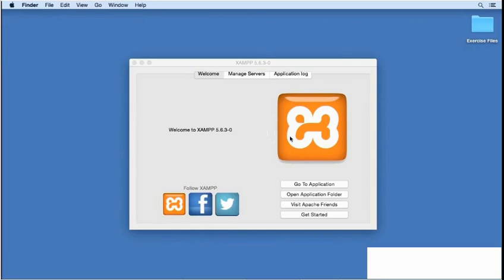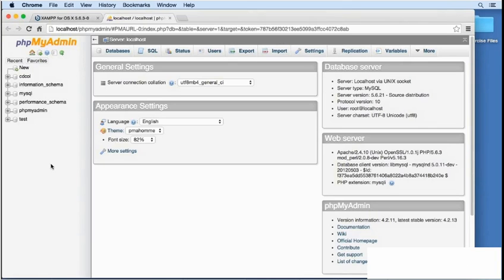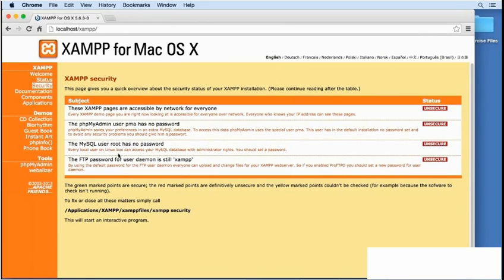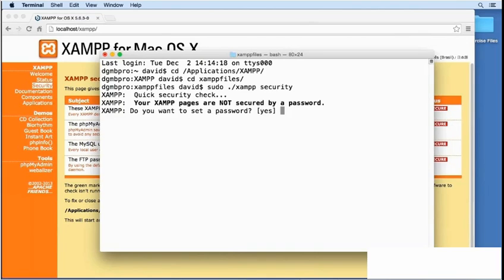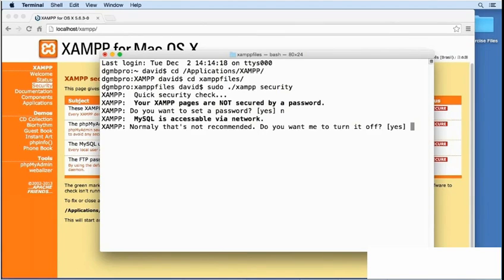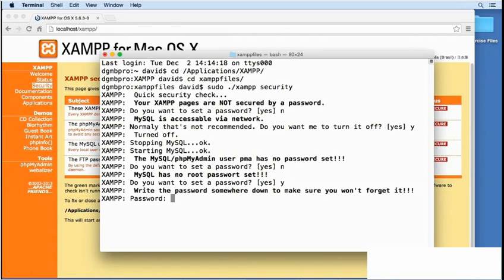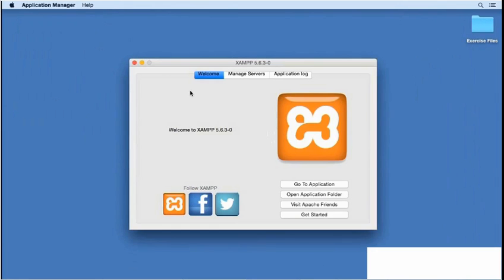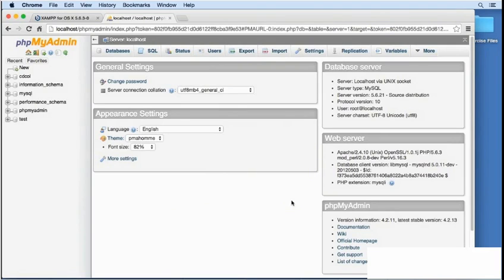Managing XAMPP security on Mac OS X